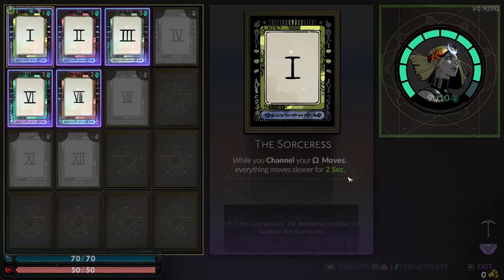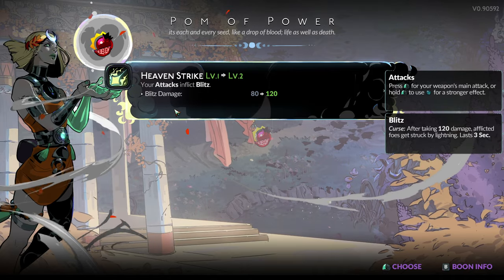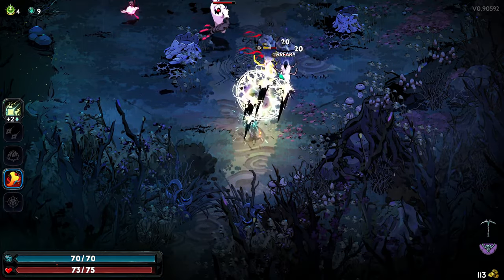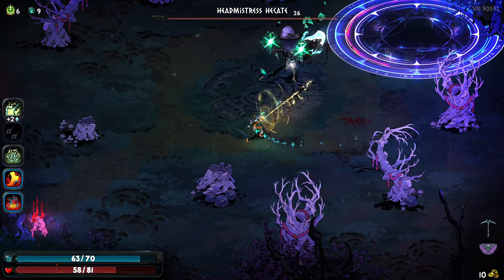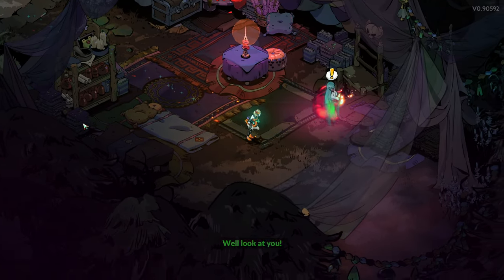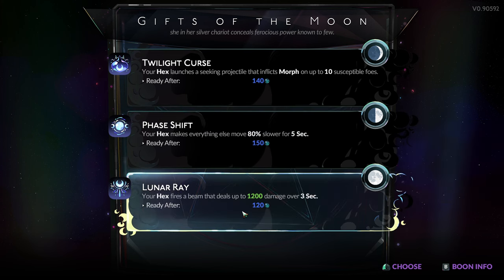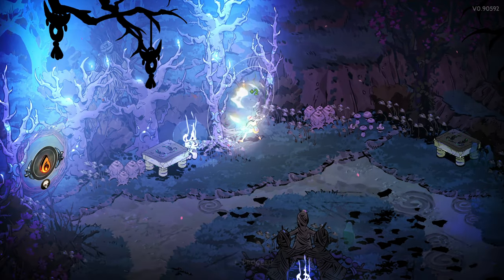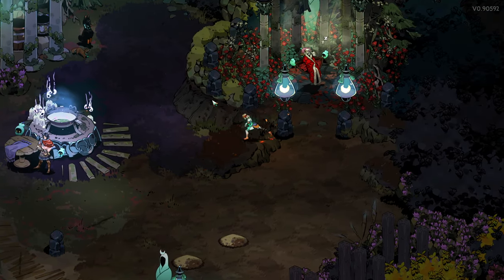Zeus me up Buttercup (Hades 2)